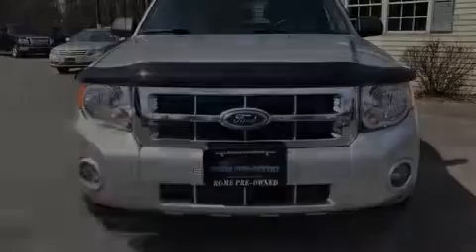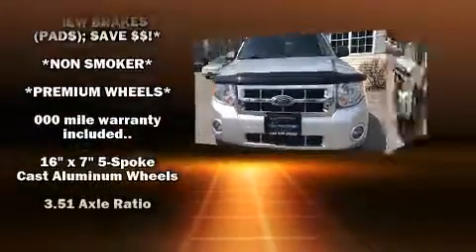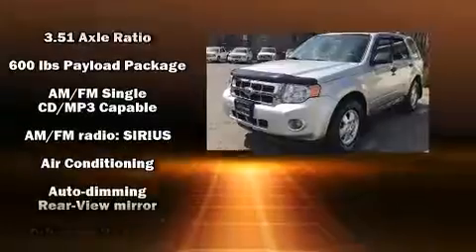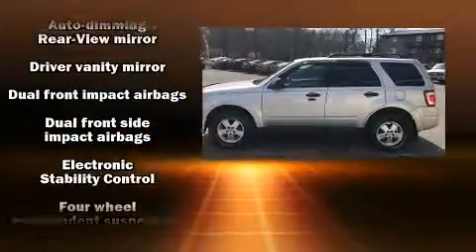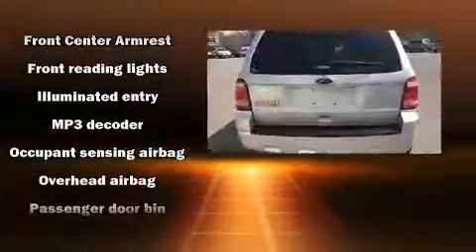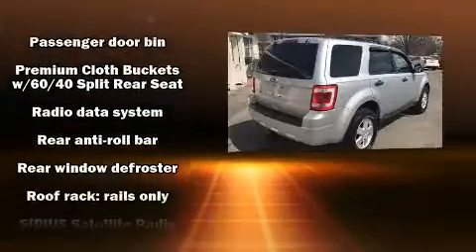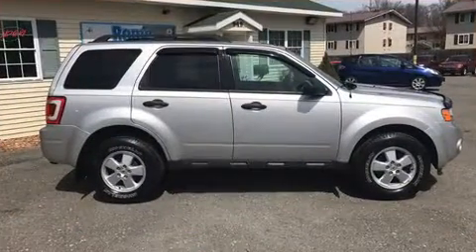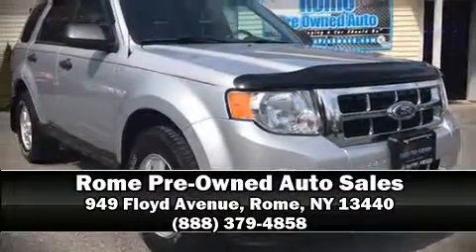2012 Ford Escape XLT in Rome, NY 13440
Sensibility and practicality define the 2012 Ford Escape. It distinguishes itself from the competition with features such as: 1-touch window functionality, an automatic dimming rear-view mirror, air conditioning, power door mirrors, power windows, rear wipers, and a split folding rear seat. With side curtain airbags supplementing the rest of the safety network, you can be assured that you and your passengers will experience top-tier protection. It also arrives with a Carfax history report, providing you peace of mind with detailed information. We pride ourselves in consistently exceeding our customer's expectations. Please don't hesitate to give us a call.